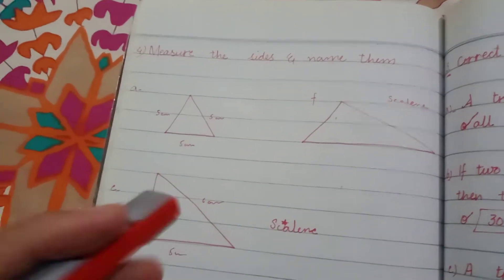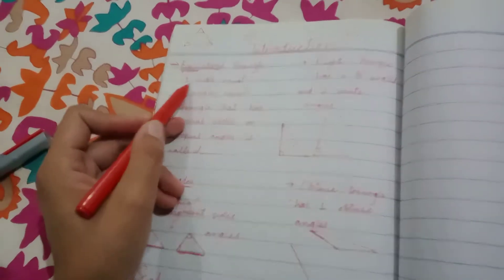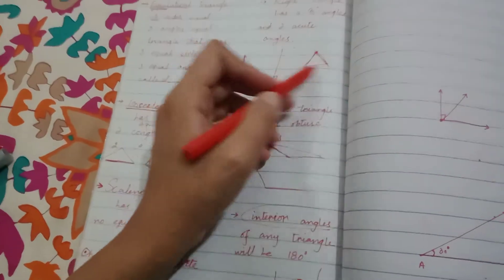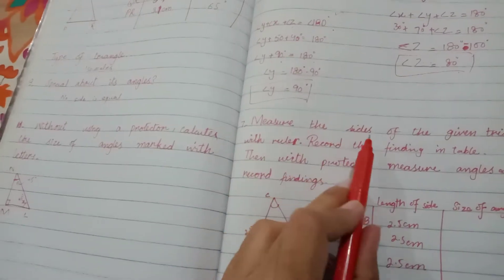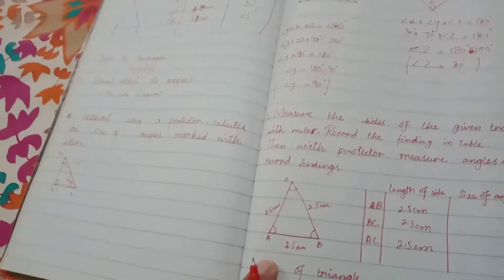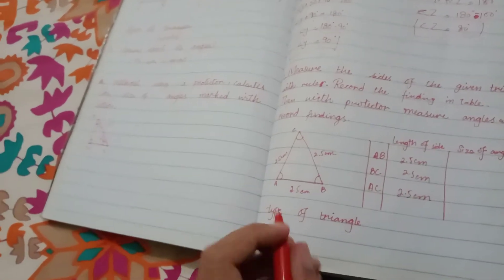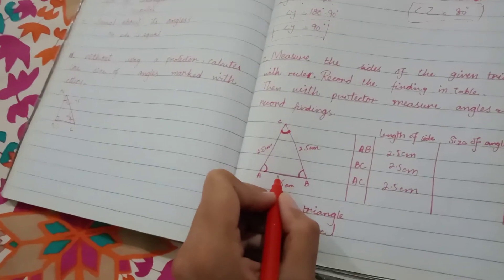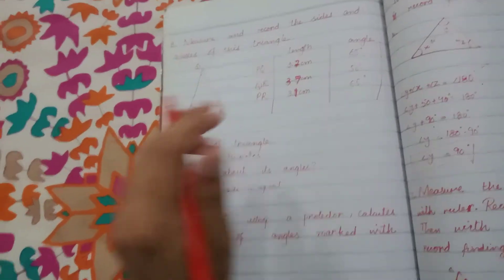Oxford Countdown class 5 || Exercise no 7c || part 2 || Urdu || Geometry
In this lecture we will solve the exercise 7c.